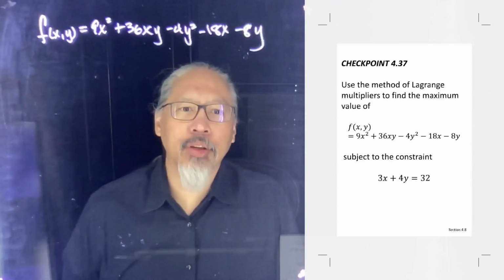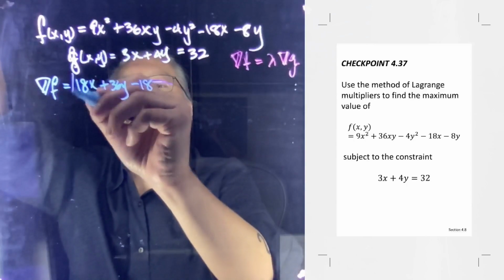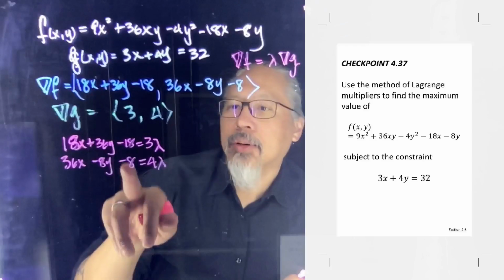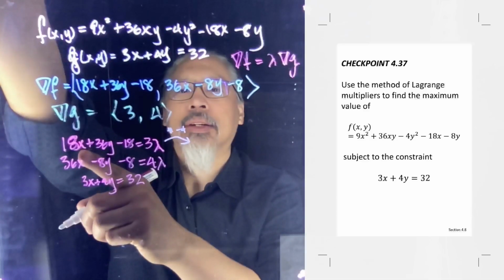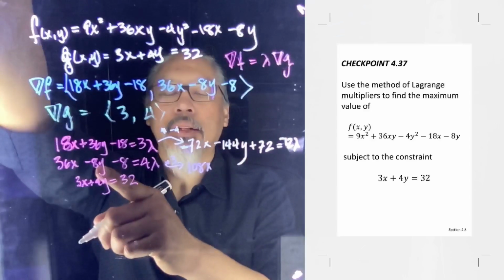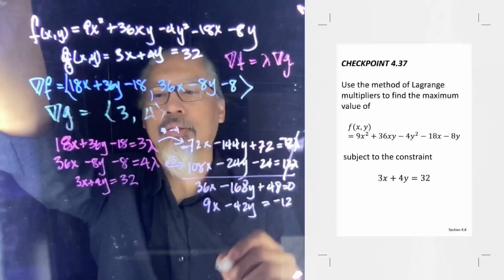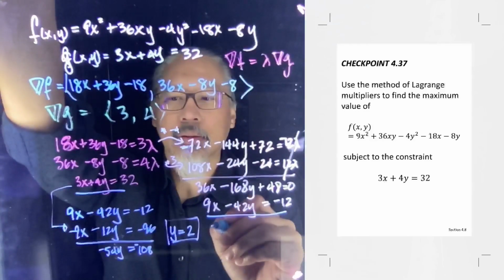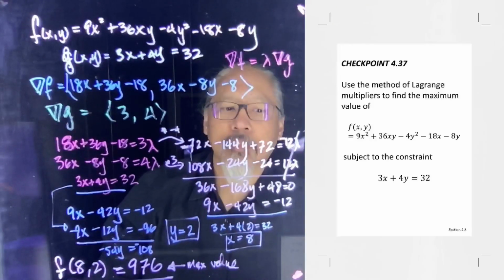m253 CP4 37